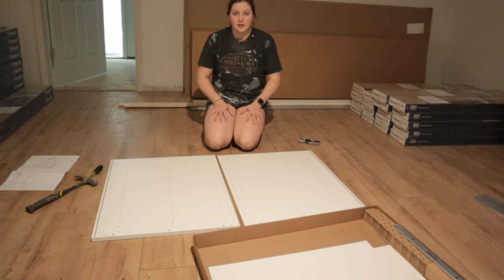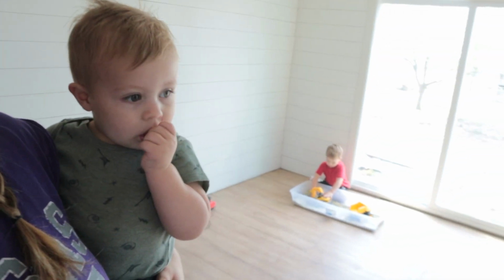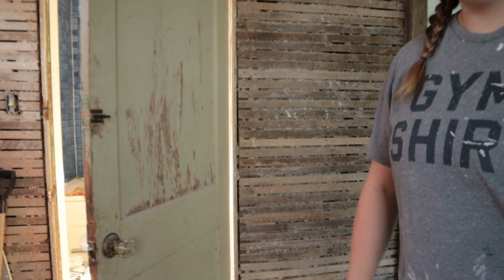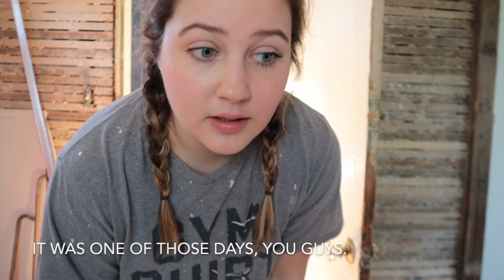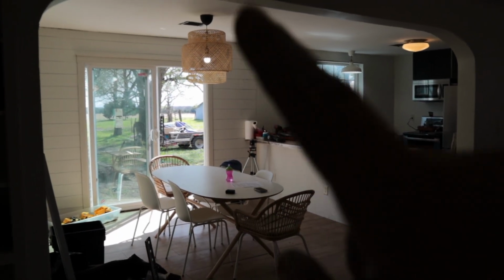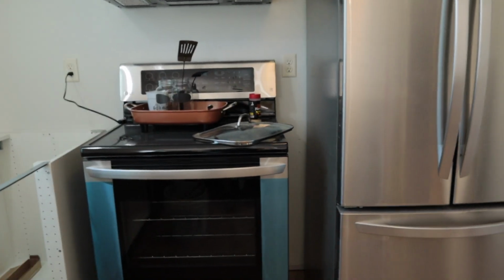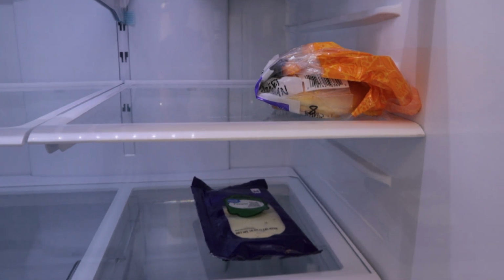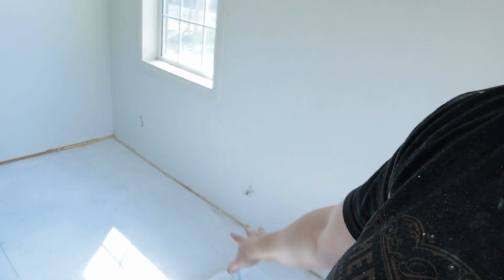FLOORING & KITCHEN CABINETS!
March 16 - April 1

SO much progress over these last few weeks.
- Flooring is complete
- Cabinets built and installed
- Master bedroom painted
- Dining Room basically finished